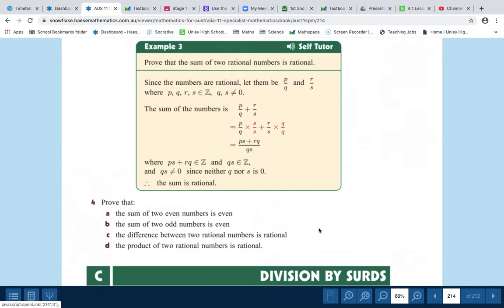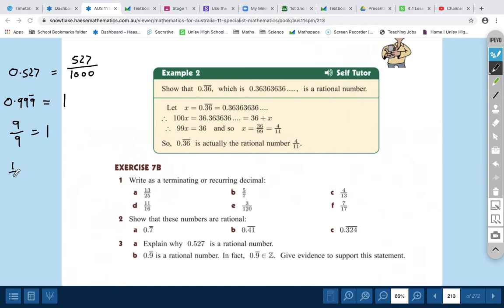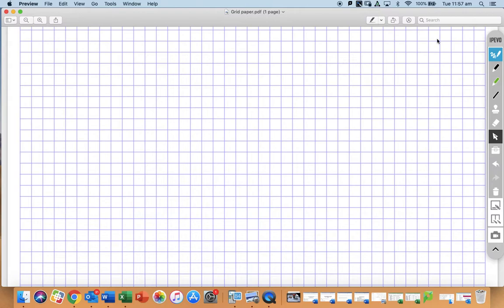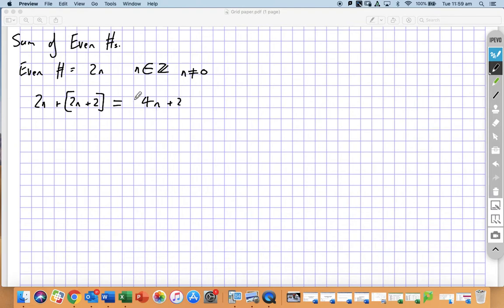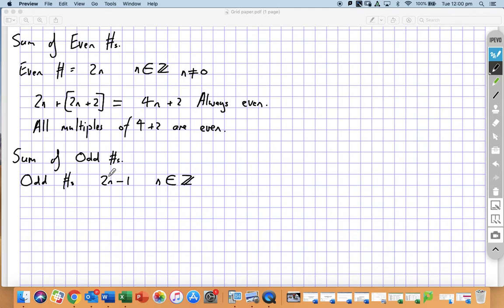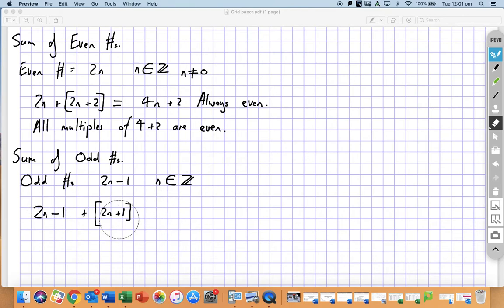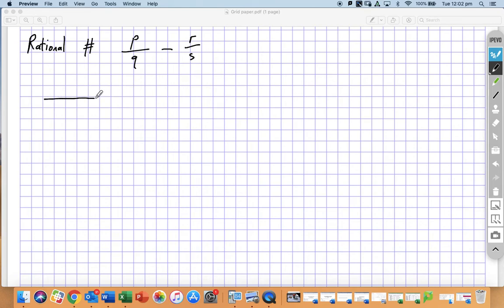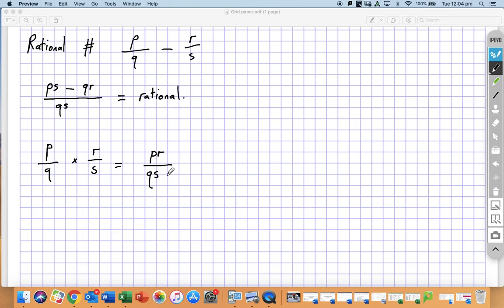Exercise 7B question 3 4